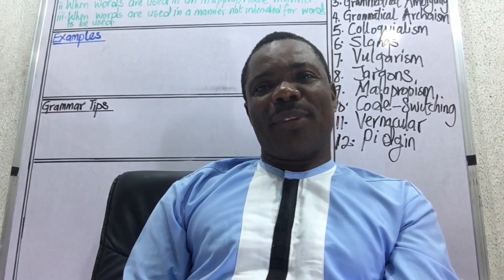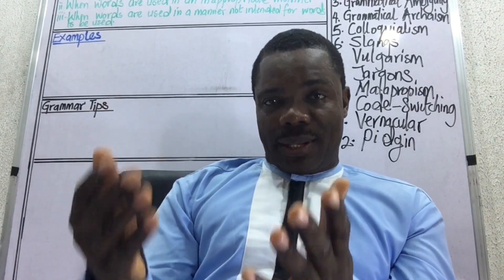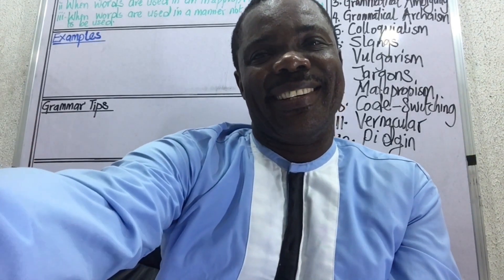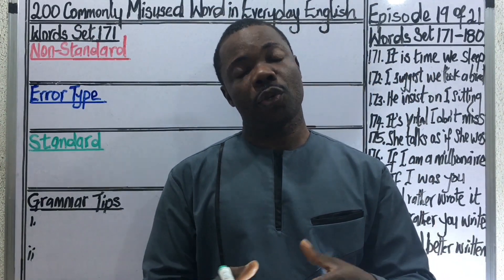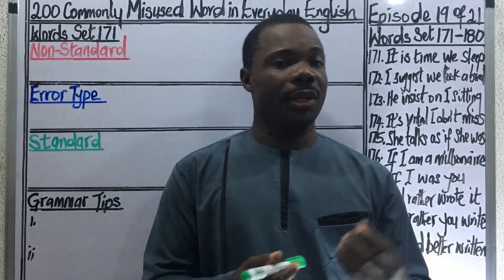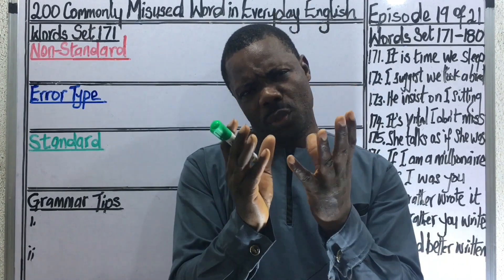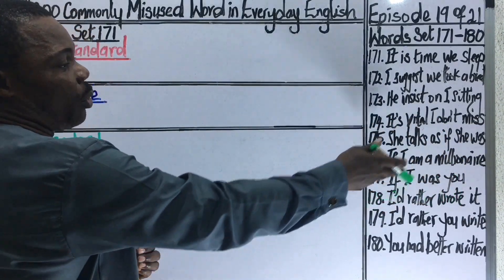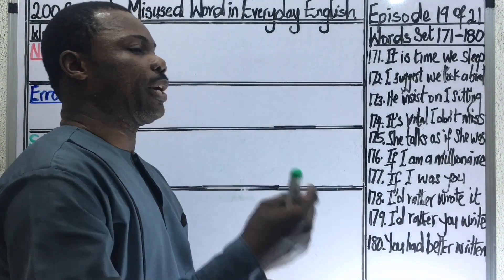10 Rules of Subjunctives - Everyday English - Episode 19: 171-180